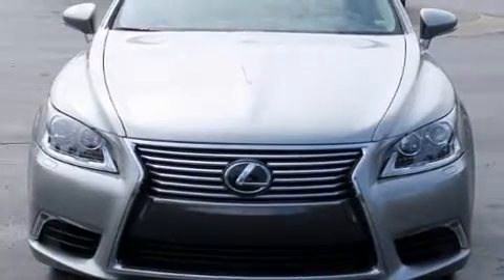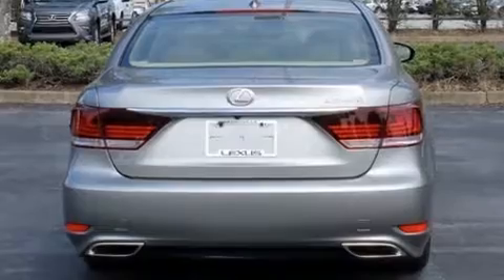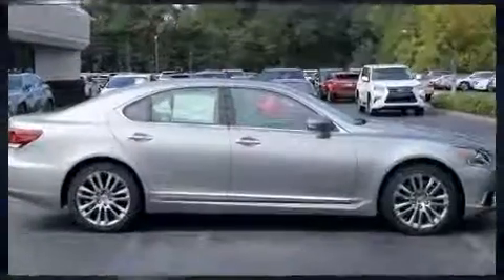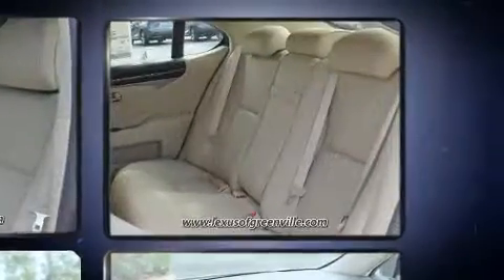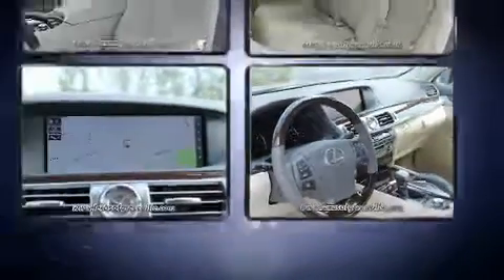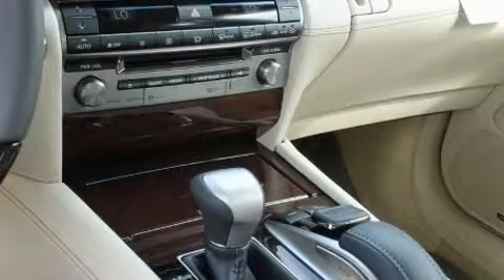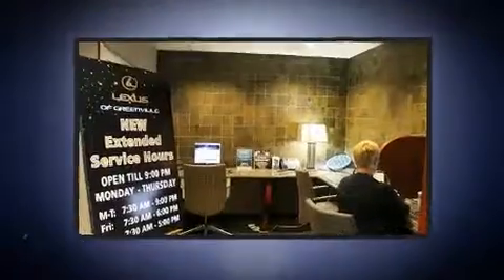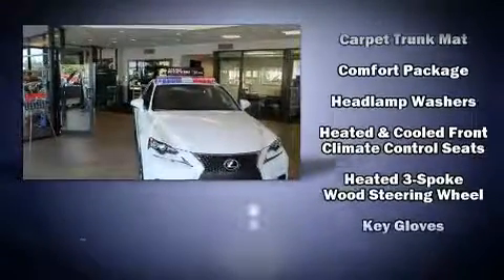2017 Lexus LS 460 in Greenville, SC 29607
Outstanding design defines the 2017 Lexus LS 460. This 4 door, 5 passenger sedan is ready to drive off the showroom floor! It features an automatic transmission, rear-wheel drive, and a powerful 8 cylinder engine. Lexus prioritized fit and finish as evidenced by: power trunk closing assist, power front seats, speed sensitive wipers, heated and ventilated seats, power moon roof, blind spot sensor, and seat memory. With high intensity discharge headlights illuminating your path, you'll always appreciate maximum visibility. Lexus ensures the safety and security of its passengers with equipment such as: head curtain airbags, front side impact airbags, traction control, brake assist, anti-whiplash front head restraints, a security system, an emergency communication system, and 4 wheel disc brakes with ABS. Adaptive cruise control maintains a pre set distance behind the car ahead of you, simplifying highway driving and enhancing safety. You will have a pleasant shopping experience that is fun, informative, and never high pressured. Stop by our dealership or give us a call for more information.